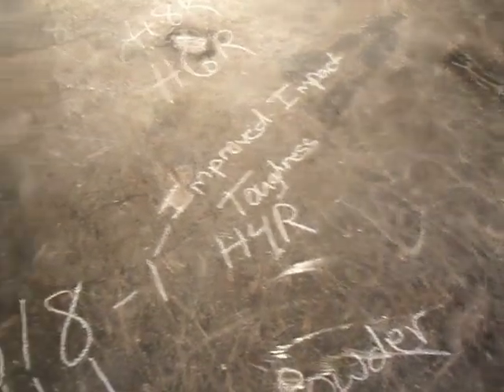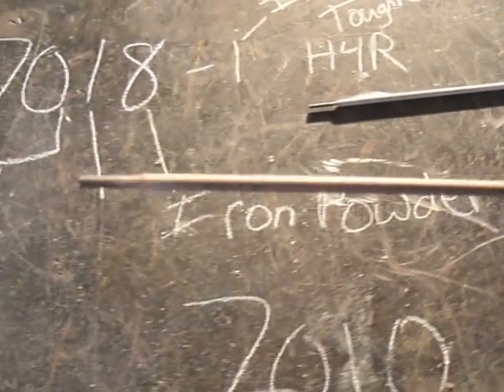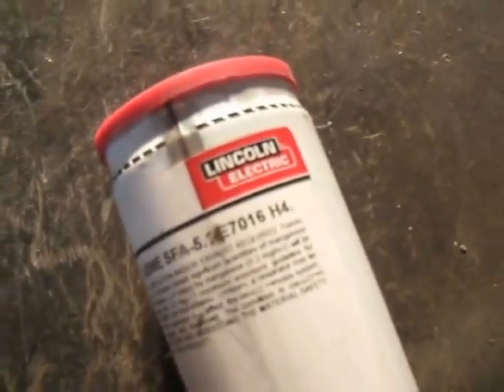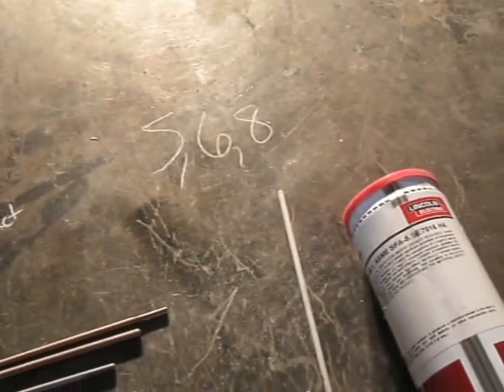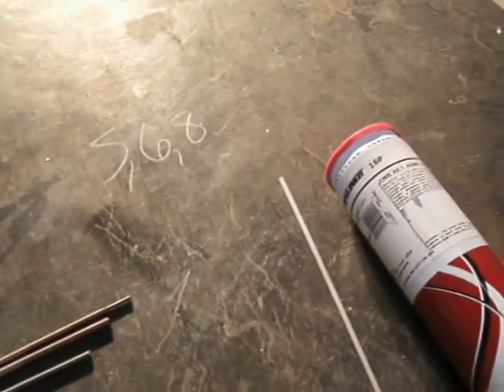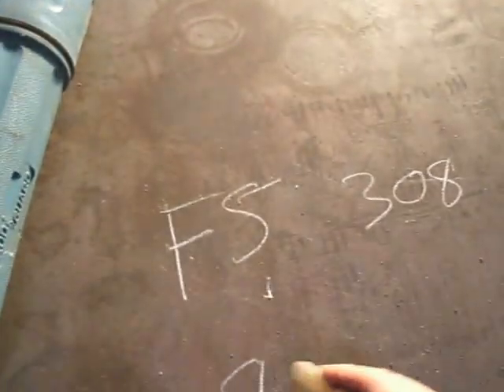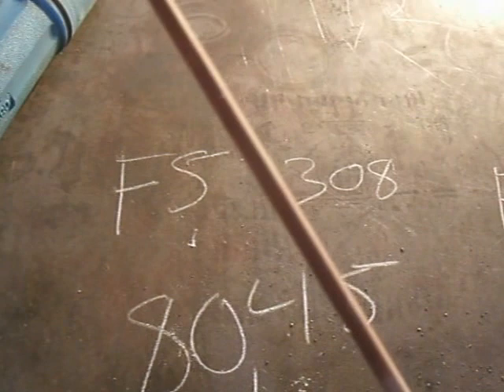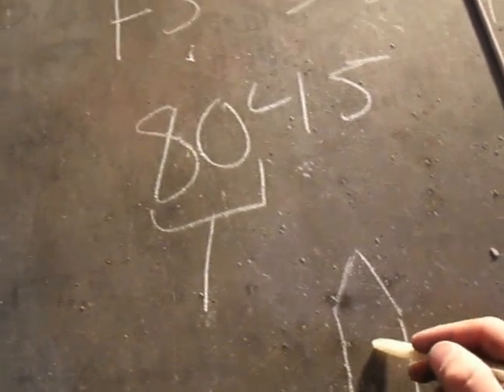Welding Electrodes How to Understand What They Mean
I figured I'd start making videos to help students in Welding programs or general hobby welders understand welding electrodes and what the numbers mean.